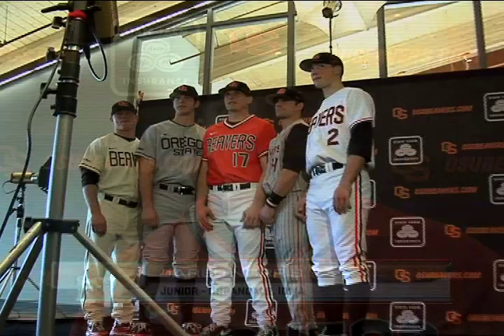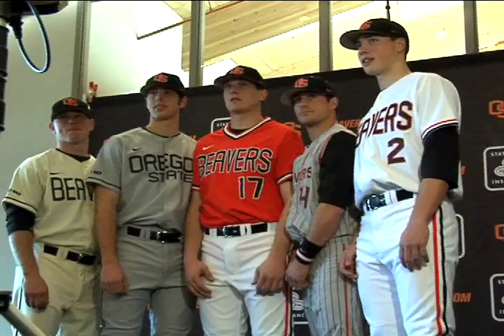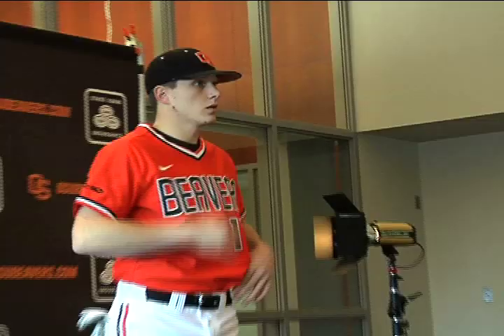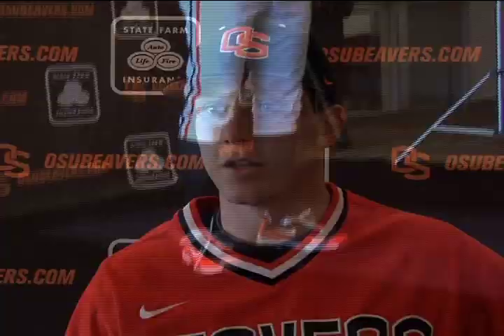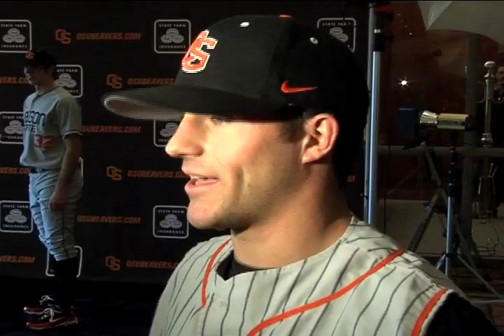2010 Baseball Uniform Unveiling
On Tuesday, February 9, 2010, the Oregon State baseball team unveiled their uniforms for the upcoming season. Hear junior IF/OF Jared Norris, senior IF John Tommasini, sophomore RHP Sam Gaviglio, and sophomore IF Carter Bell give their opinions.